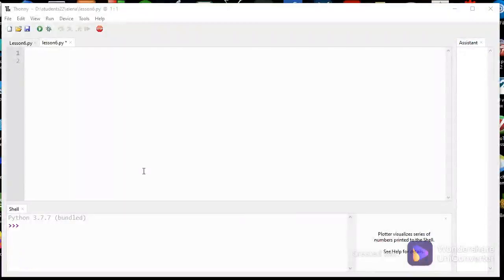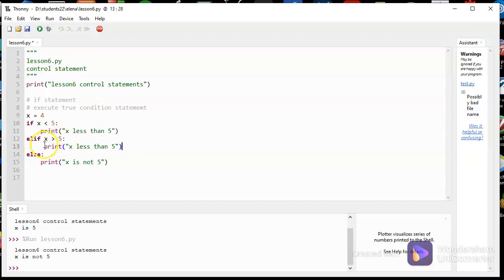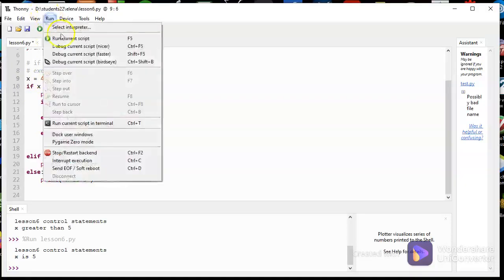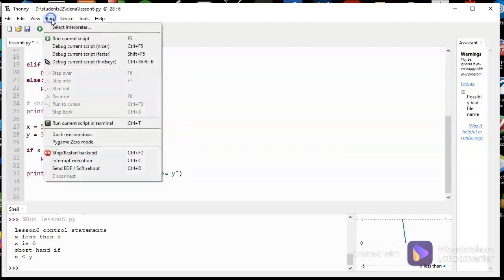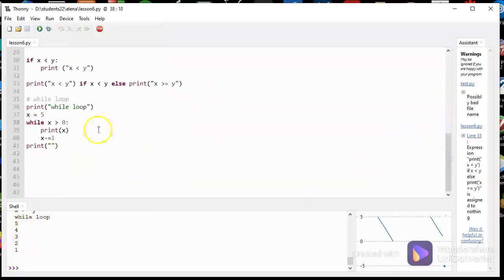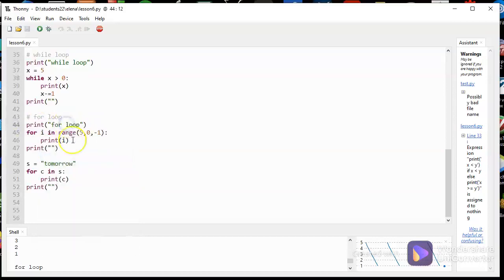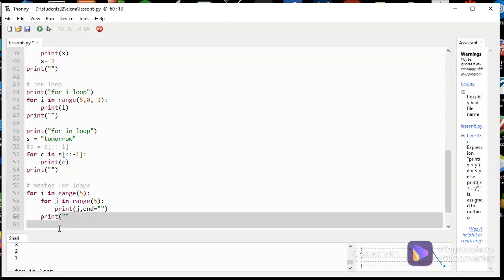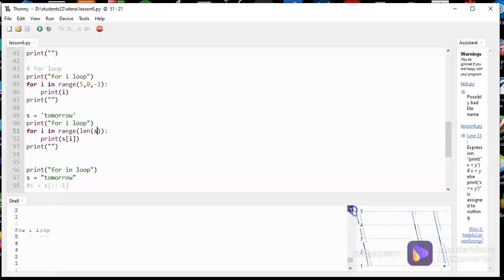python lesson6 part1 Programming Statements